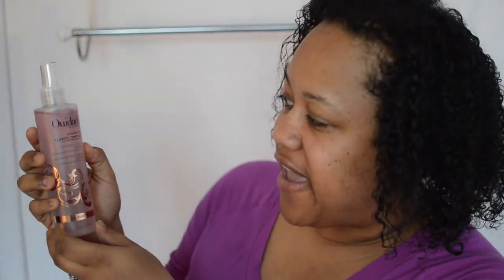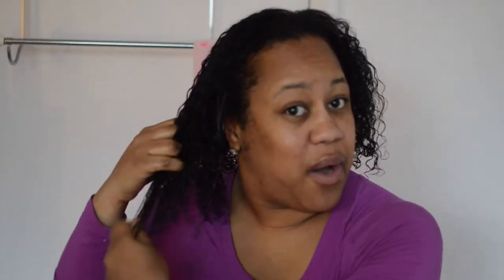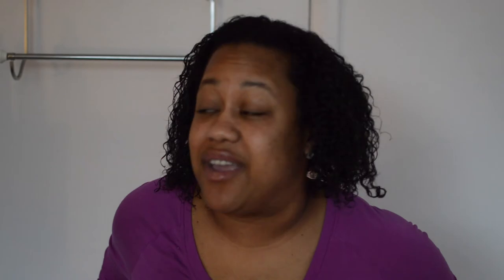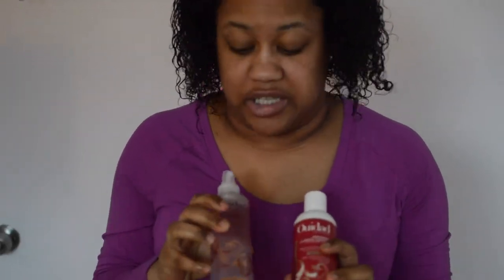OUIDAD ADVANCED CLIMATE CONTROL HEAT AND HUMIDITY GEL & RESTORE + REVIVE BI-PHASE REVIEW 2018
Hey Ya'll!

This is the newest OUIDAD ADVANCED CLIMATE CONTROL HEAT AND HUMIDITY GEL and RESTORE + REVIVE BI-PHASE REVIEW 2018.

Have you tried it? Do you love it, too? HOLLAAA!!

ADVANCED CLIMATE CONTROL HEAT AND HUMIDITY GEL (Stronger Hold)  and RESTORE + REVIVE BI-PHASE

NICE TO MEET YOU! I'm Vivian Wynter, Your Beauty and Lifestyle Professional. I've been a licensed Esthetician, Makeup Artist, Fashion and Home Stylist for 15 years.

I LOVE people, travel and am a Foodie for life!